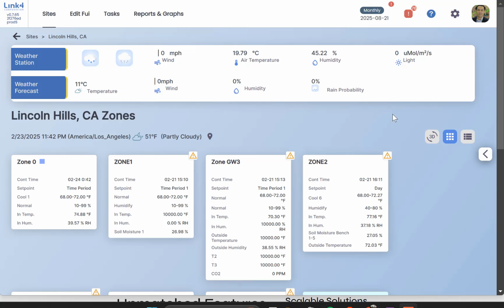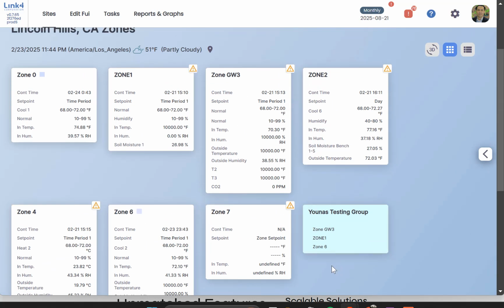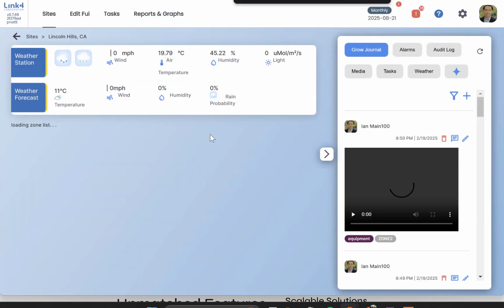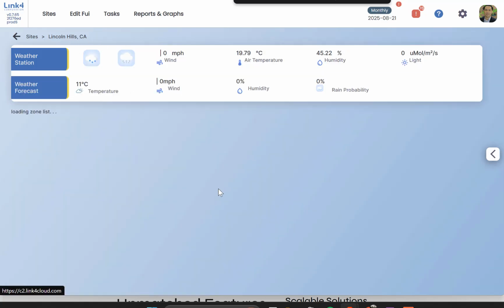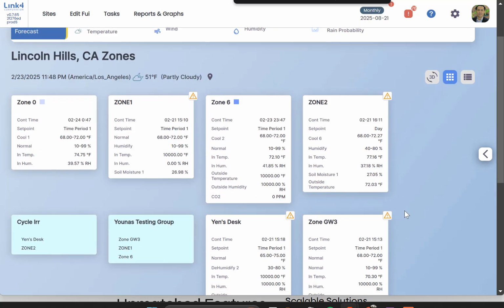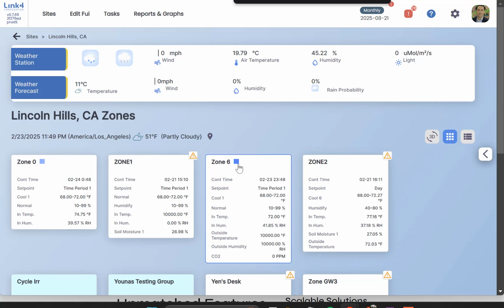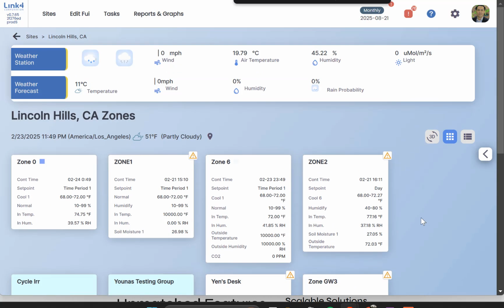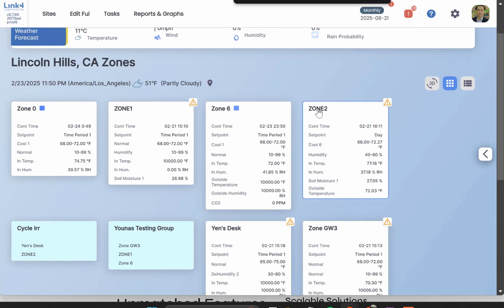Zone Dashboard - Link4 Pearl Cloud